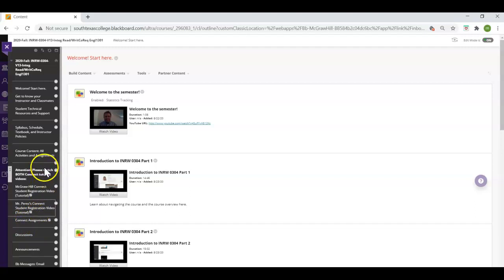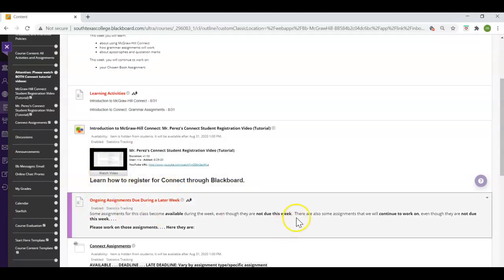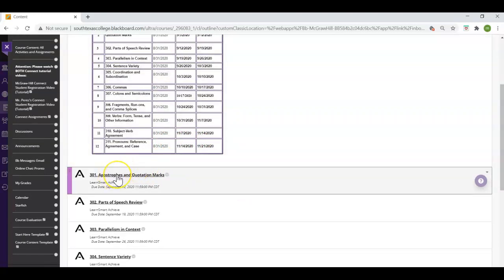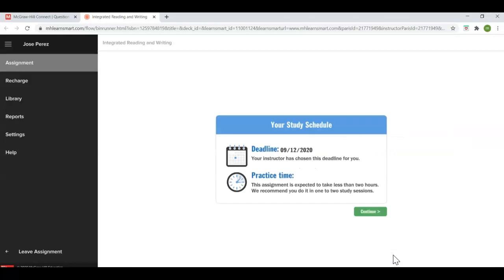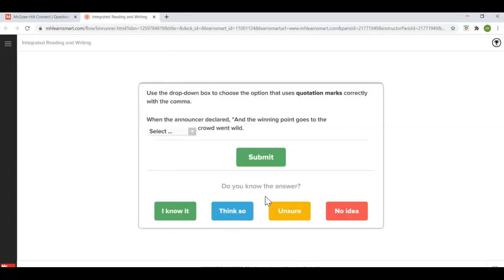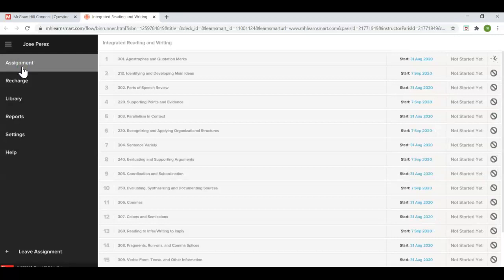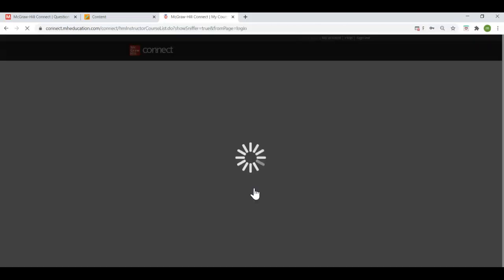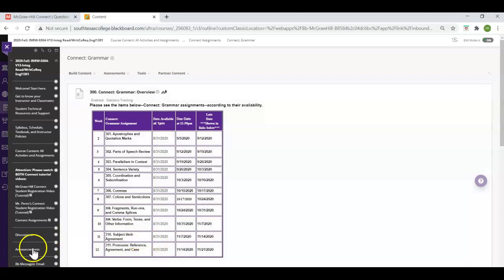Introduction to Connect: Grammar Assignments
Learn how to access and do Connect: Grammar Assignments.